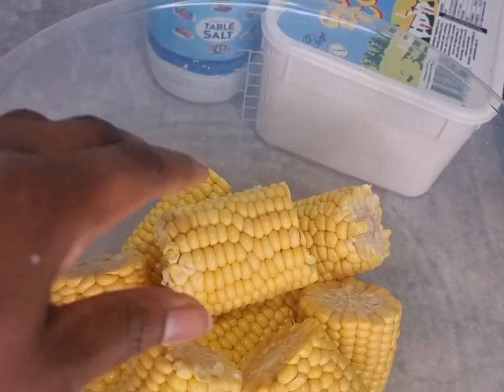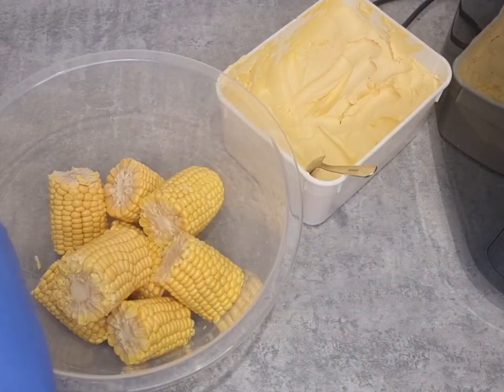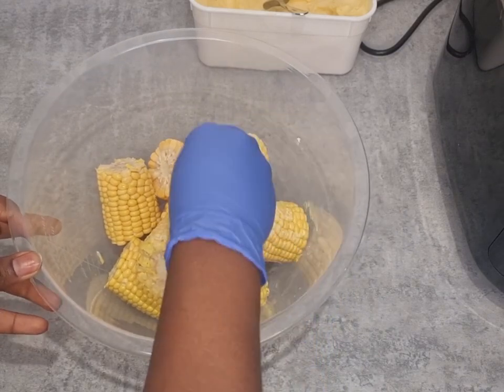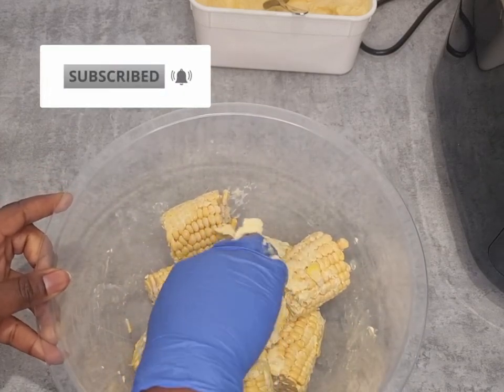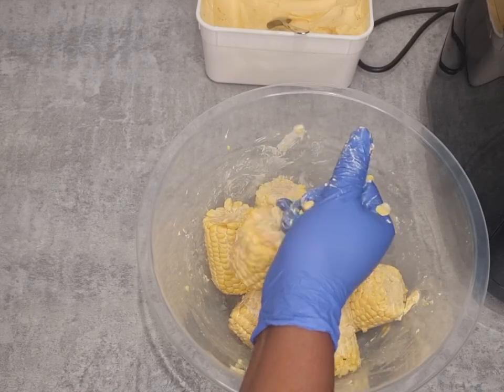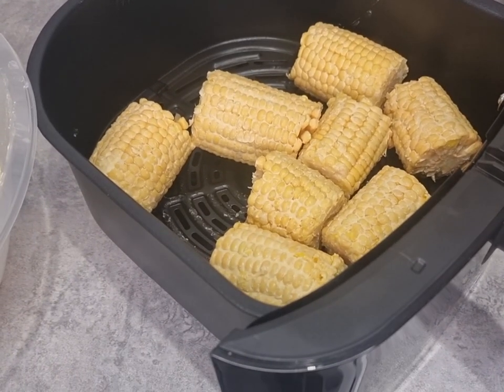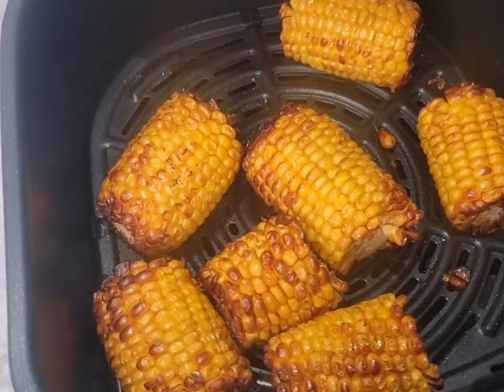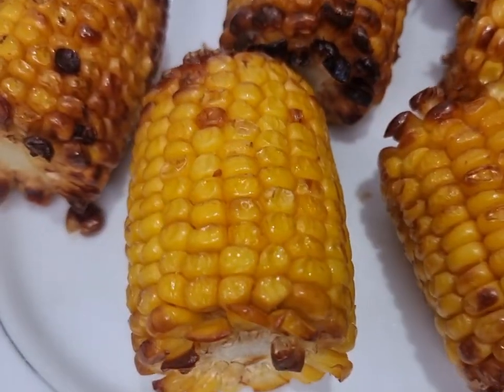Air fryer simple and easy corn on the cob recipe in 15 minutes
Hey family 🌹🌹

Corn on the cob is a culinary term for a cooked ear of sweet corn (maize) eaten directly off the cob.

TEFAL TEFAL EASYFRY 3IN1 DIGITAL AIR FRYER, GRILL & STEAMER 6.2L FW201

3-in-1 digital air fryer, steamer and grill with unique grill plate for BBQ searing.

Digital air fryer, grill, and steamer in one

Save £154 on your energy bill** & cook 52% faster*

Mix up mealtimes with 7 automatic cooking programs

Make an entire meal for the whole family or just 2

Steam fry juicy, crisp food with 99% less fat***

Cook succulent salmon in just 6 minutes

Skip the washing-up with dishwasher-safe parts

Cater for 8 or meal prep in this XL 6.2L air fryer

Rely on 15-year repairability at a fair price

Free Tefal app. 100's of inspiring

Music
I just wanted to thank all my amazing subscribers  for your continued support. I truly appreciate you all and your support .✌

I upload each and every week so please stay connected, I absolutely love getting ideas from you guys so please tell me what kind of videos you would like to see in the comments and do not forget to SUBSCRIBE and click that notification  BELL to stay up to date with my content.

Only  positive vibrations on this channel, Love you all.